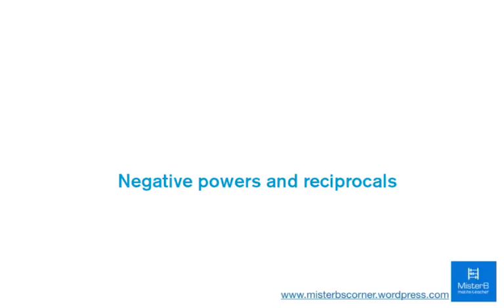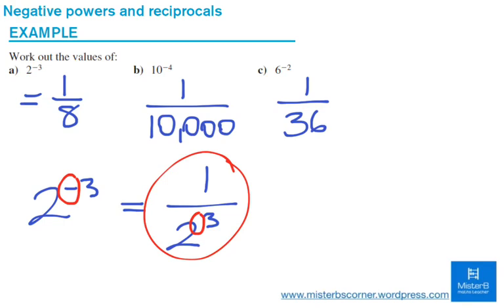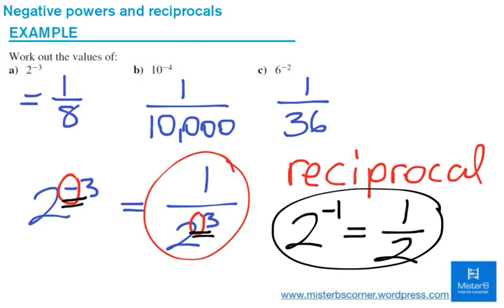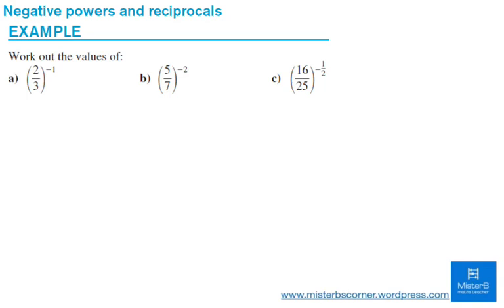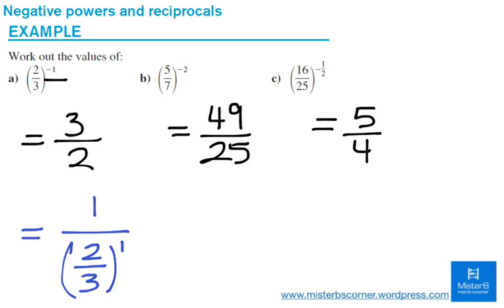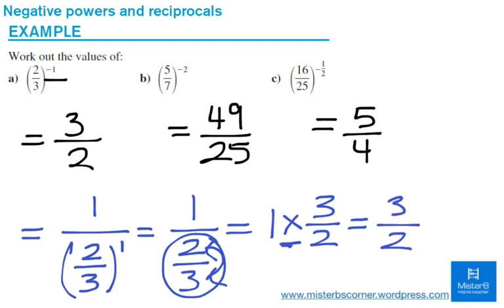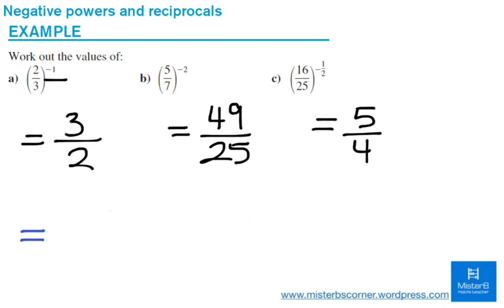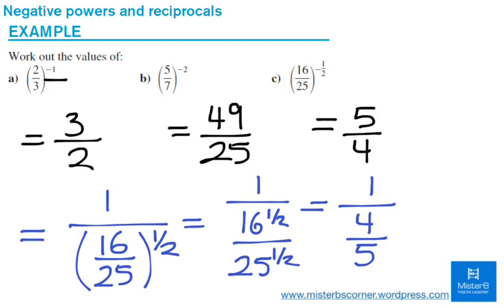Negative Powers and Reciprocals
This video screencast is about working on negative powers of numbers